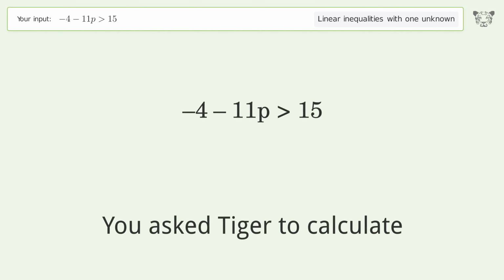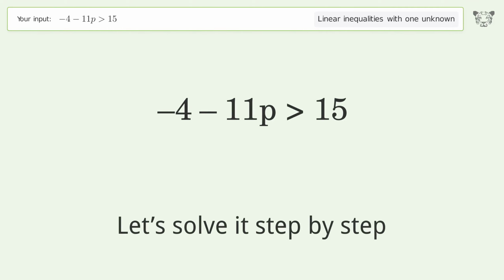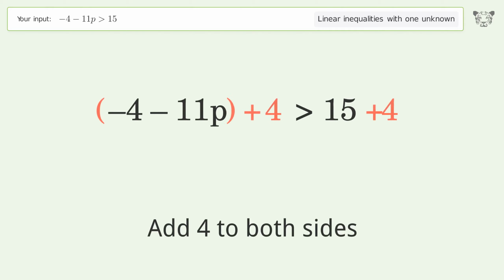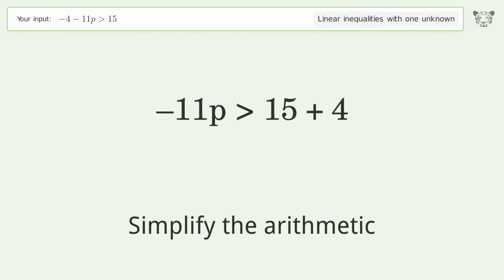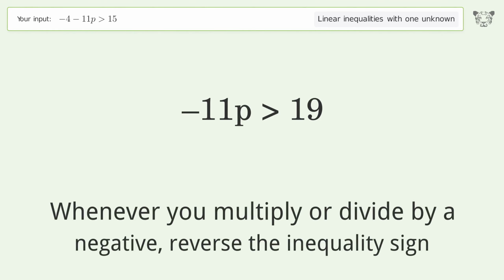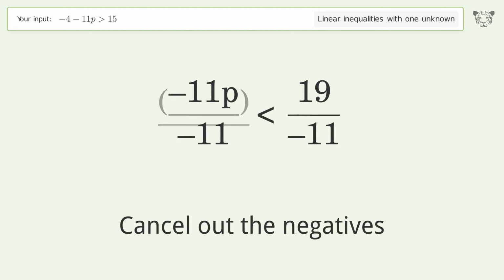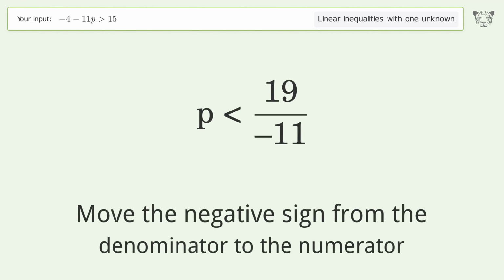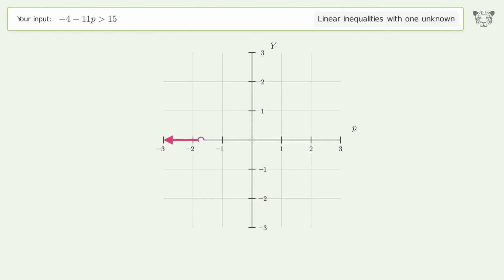Solving Linear Inequalities: -4-11p is Greater Than 15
Struggling with -4-11p is Greater Than 15? Watch our step-by-step video on Tiger Algebra to master this linear inequality effortlessly. Also, check out for more tips and tricks